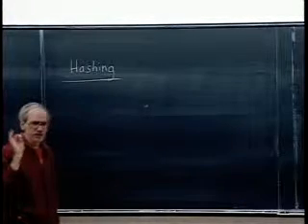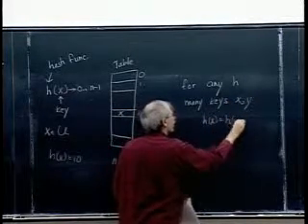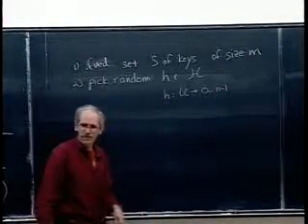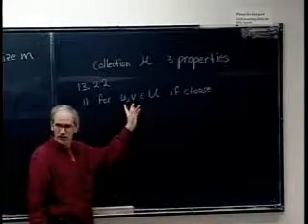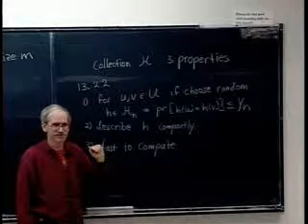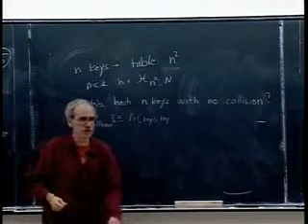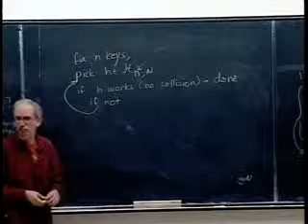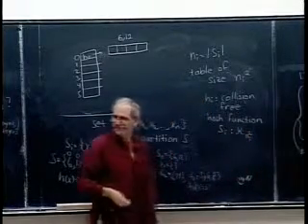ECS222A 12 5 07